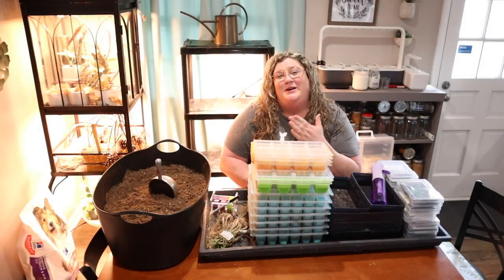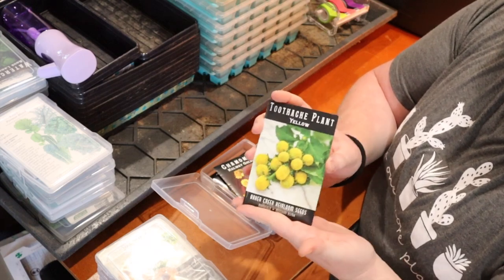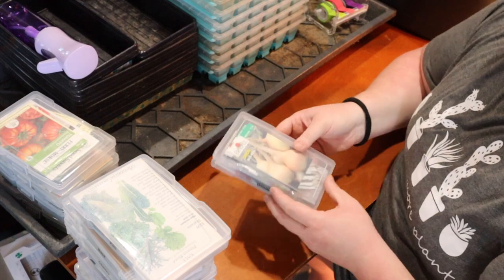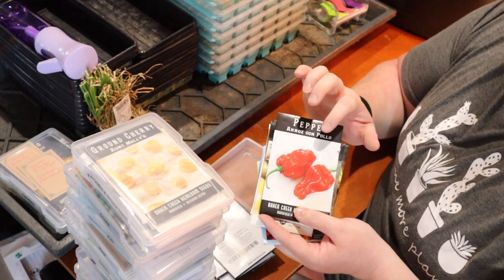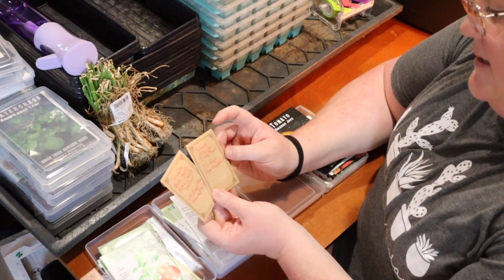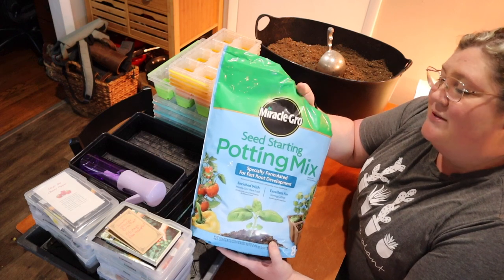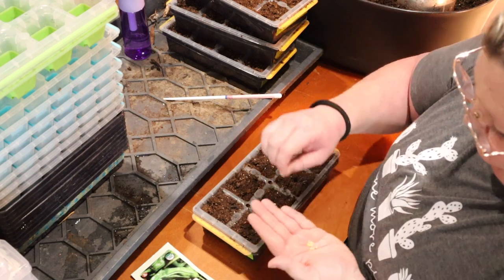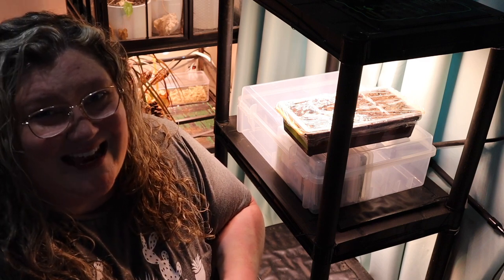March Indoor Seed Starting for Zone 6B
It's seed starting time! Let's get a head start on this year's garden!

Clyde's Garden Planner:

Coal Scoop:

Reusable Seed Trays:
Large Orange
Large Green
Small Blue

Boot Mat (Similar to Mine):

Seed Case:

Dibbler (Plus Extras):

Grow Lights:

Heat Mats: